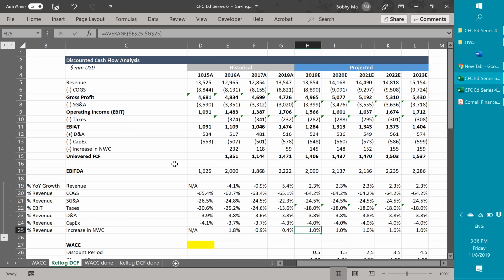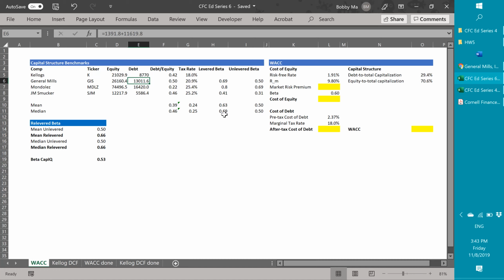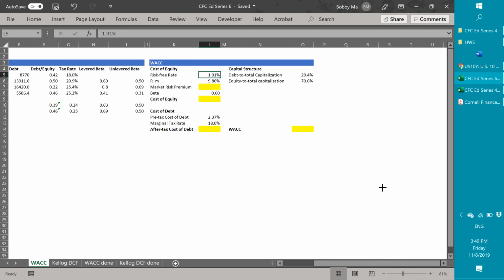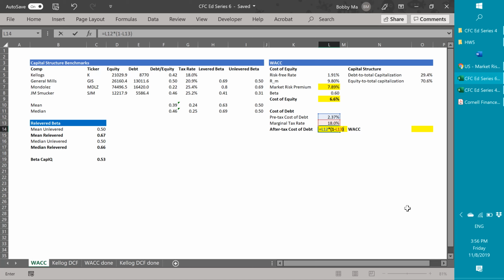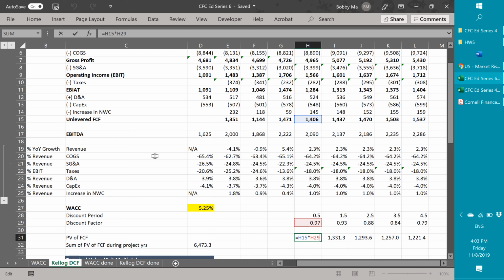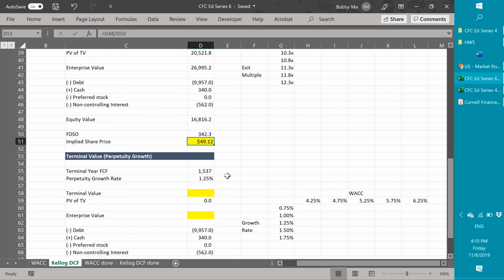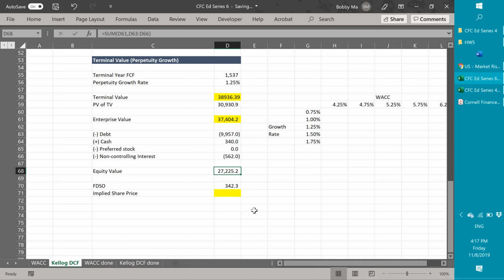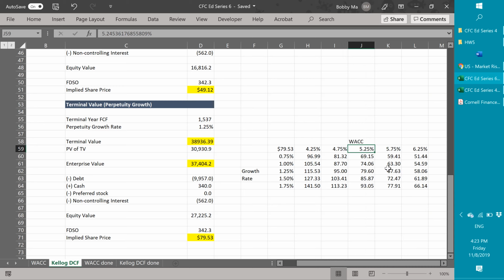CFC Ed Series #6—11/08/2019 DCF pt. 2